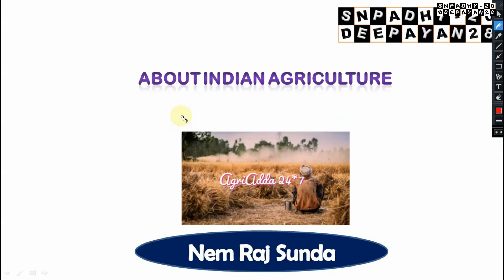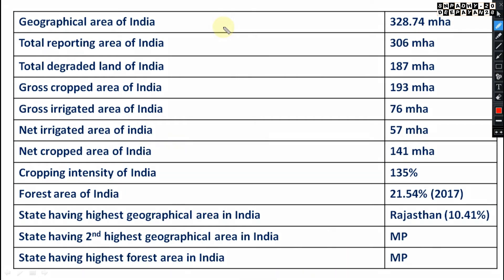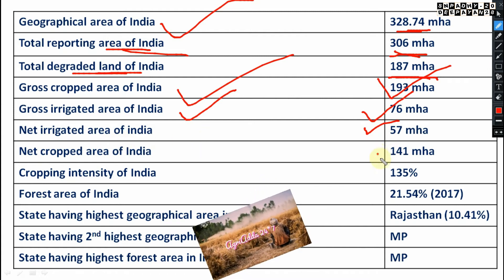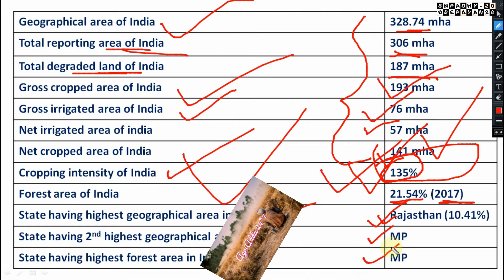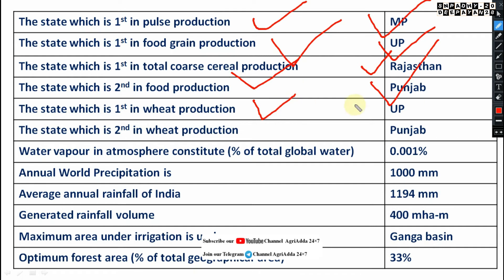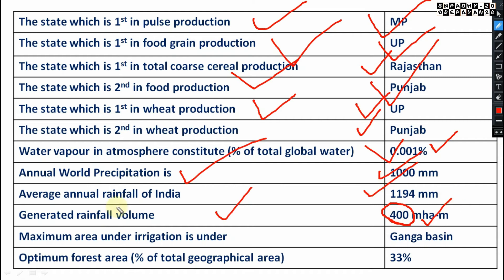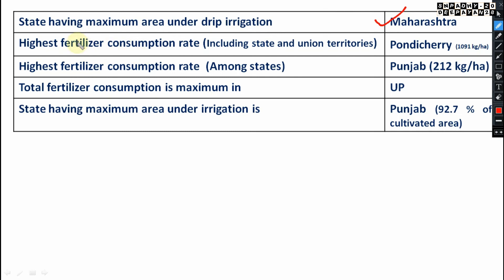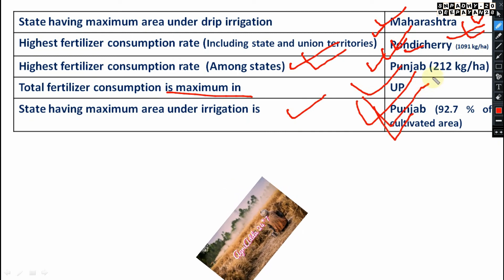1 About Indian Agriculture | General Agriculture | NemRaj Sunda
Geographical area of India?
Total reporting area of India?
Total degraded land of India?
Gross cropped area of India?
Gross irrigated area of India?
Net irrigated area of india?
Net cropped area of India?
Cropping intensity of India?
Forest area of India?
State having highest geographical area in India
State having 2nd highest geographical area in India
State having highest forest area in India